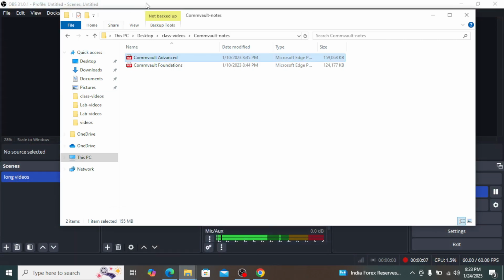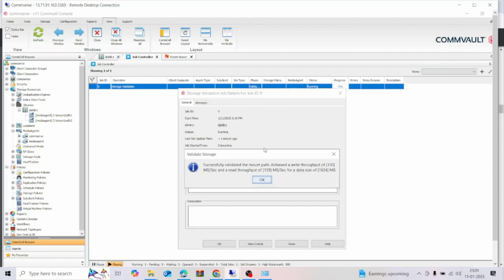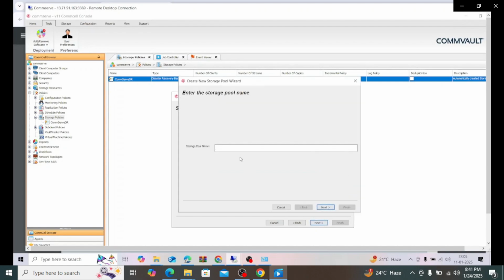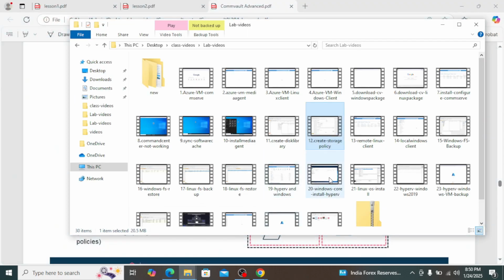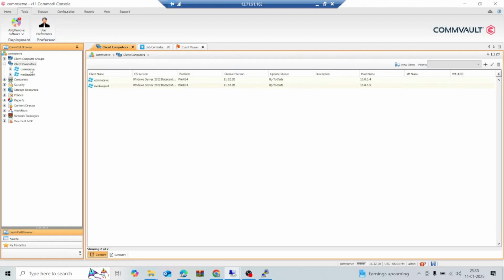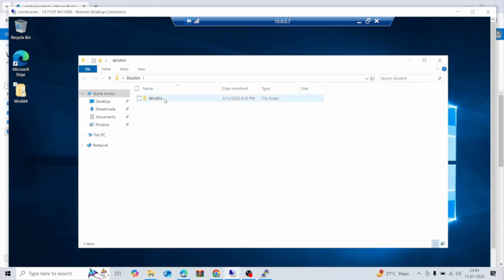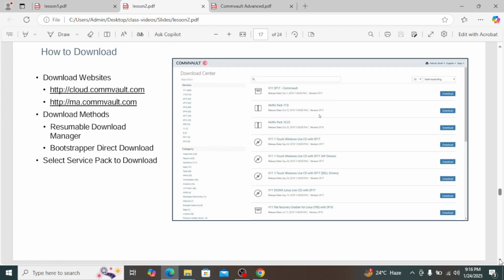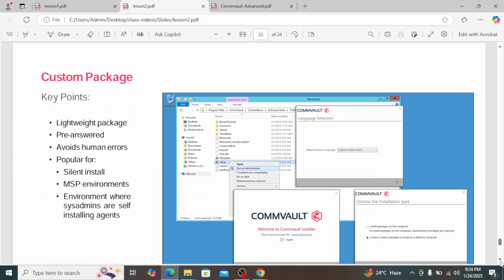5 install windows Filesystem and linux filesystem Agent